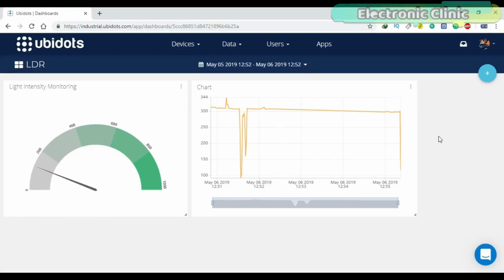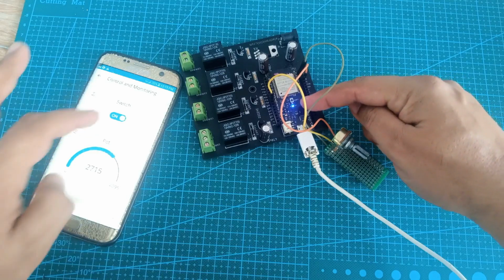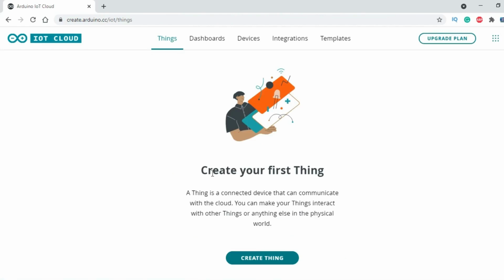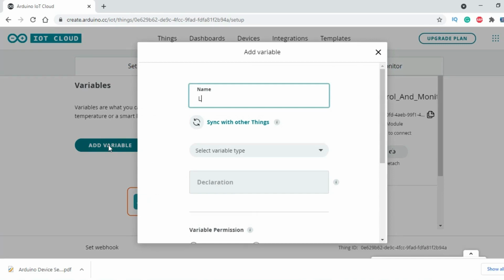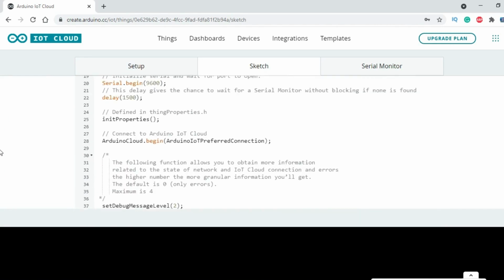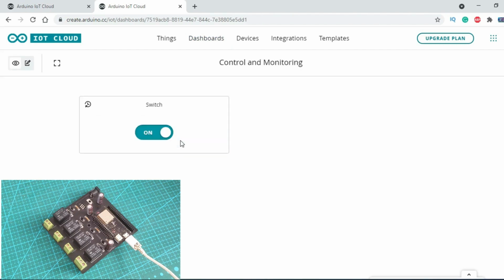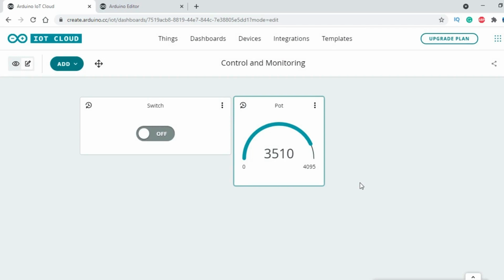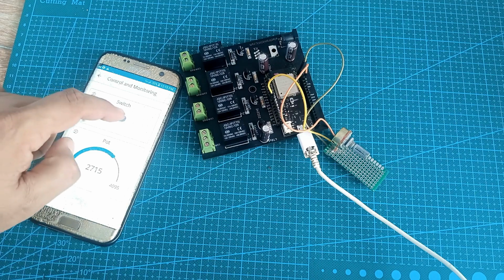Arduino IoT Cloud Getting Started Tutorial, Blynk Alternative, Arduino IoT Cloud and ESP32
Project Description:
I have been using different IoT platforms including Ubidots, Thingspeak, and Blynk application for remote Sensors monitoring and for controlling different electrical devices. Today for the first time I am going to use the Arduino IoT cloud, so basically this is going to be a getting started tutorial explaining how to use the Arduino IoT Cloud with the ESP32 WiFi + Bluetooth module. To be very fair with you guys, the Arduino IoT cloud is not as powerful as the Blynk application and Ubidots but you can use the Arduino IoT cloud as the Alternative because it’s very easy to use as compared to the other IoT platforms and moreover the Arduino IoT Cloud is becoming very popular and I am sure they will be adding more widgets and features in the future. Anyways with Arduino IoT cloud you can monitor and control anything you want but there is a limit which I will explain later in this video.

In this episode, we will write a very basic program to control the ESP32 onboard LED, and then we will modify the code to monitor an analog sensor, for demonstration purposes I have used a Potentiometer. The very best thing about the Arduino IoT Cloud is that when you make the dashboard on your PC the Android or IOS App is automatically generated and then you can monitor and control things from your cell phone.

Oled Display Module

LM7805 Voltage Regulator:

470uf capacitor:

330-ohm resistor:

DC Female Power Jack:

Female Headers:

Male Headers:

1n4007 diode:

10k Resistor:

2n2222 NPN transistor

12V SPDT Relay:

Other must-have Tools and Components:

Arduino Nano USB-C Type ( recommended):

Top Arduino Sensors:

Top Oscilloscopes

Variable Supply:

Digital Multimeter:

Top Portable drill machines:

Jumper Wires:

3D printers:

CNC Machines:

Electronics Accessories:

Hardware Tools:

ARDUINO IOT CLOUD GETTING STARTED TUTORIAL
BLYNK ALTERNATIVE
ARDUINO IOT CLOUD WITH ESP32
ESP32 WITH ARDUINO IOT CLOUD
ESP32 AND ARDUINO IOT CLOUD
HOW TO MAKE A DASHBOARD IN ARDUINO IOT CLOUD
ARDUINO IOT CLOUD CONTROL AN LED